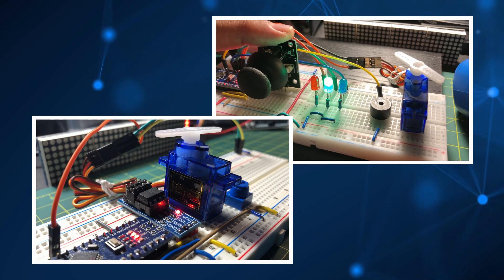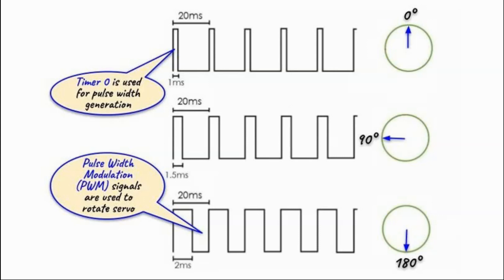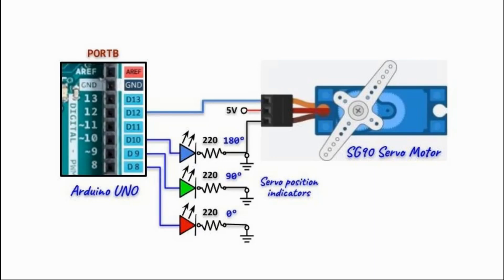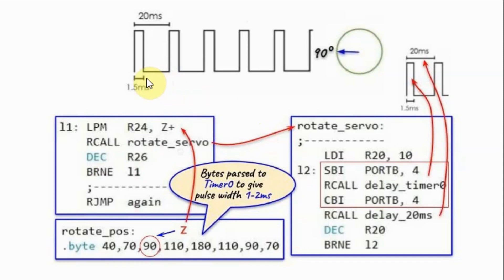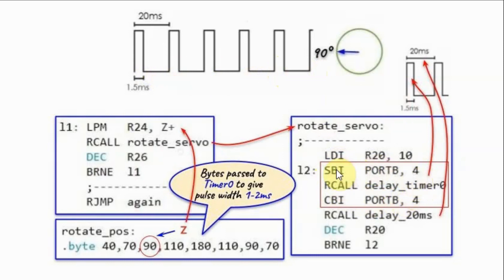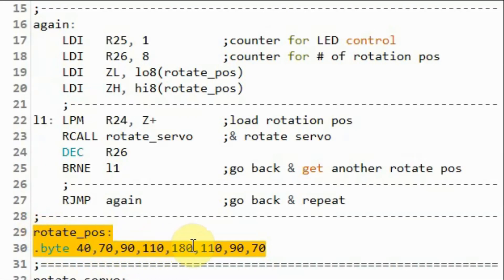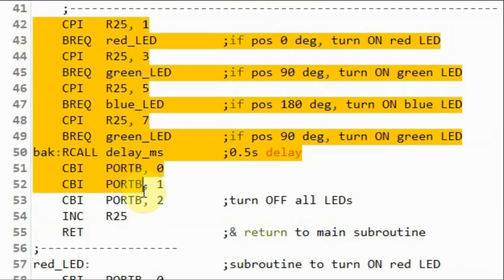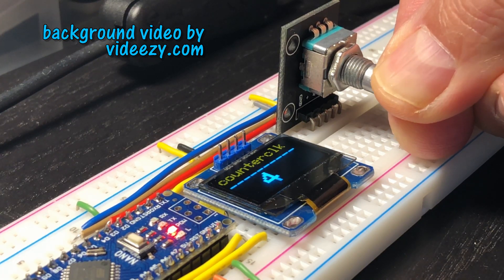Assembly via Arduino (part 26) - Servo Motor SG90